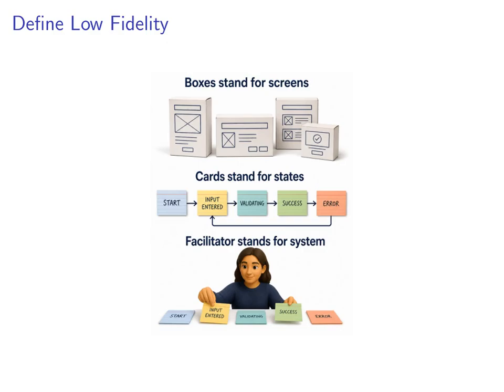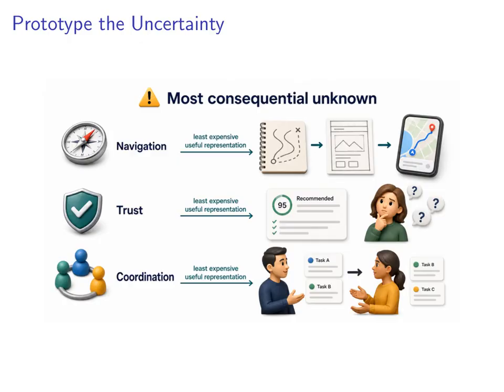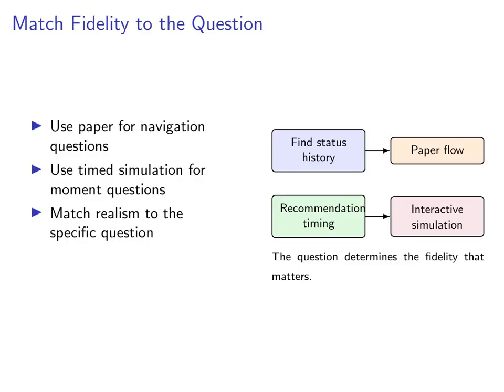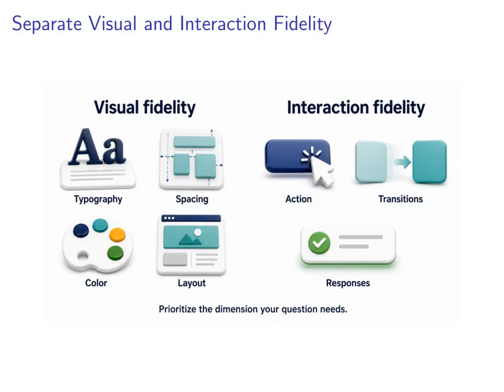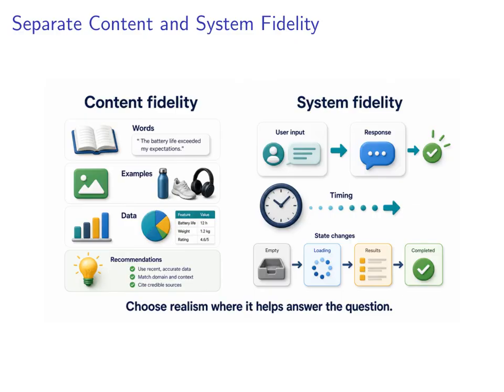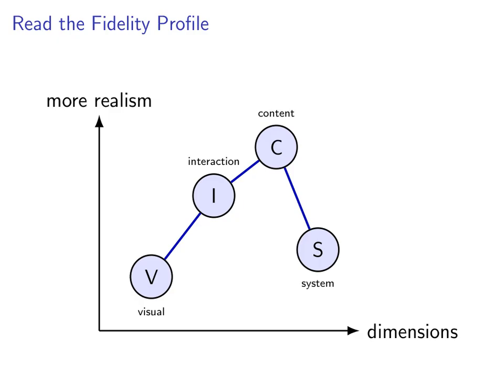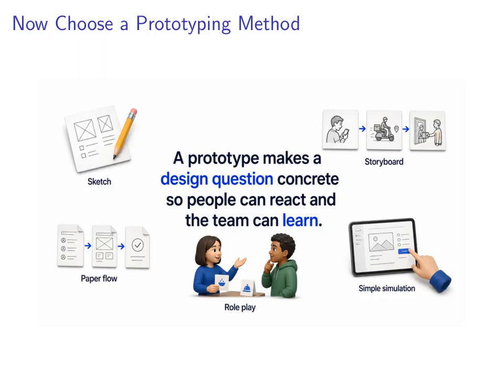Low-Fidelity Prototypes as Learning Tools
Explains how low-fidelity prototypes make design questions concrete while keeping unrelated details rough and changeable.